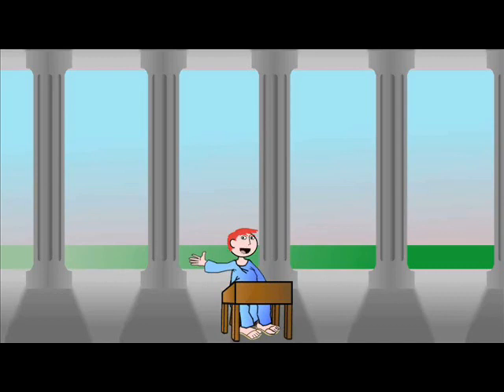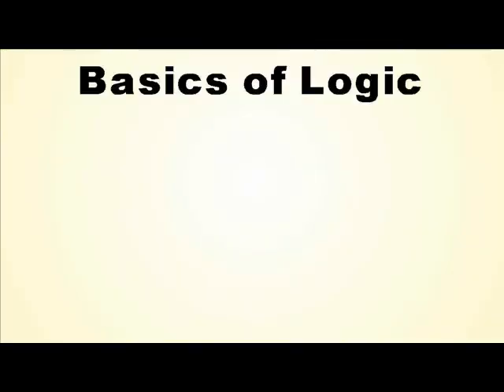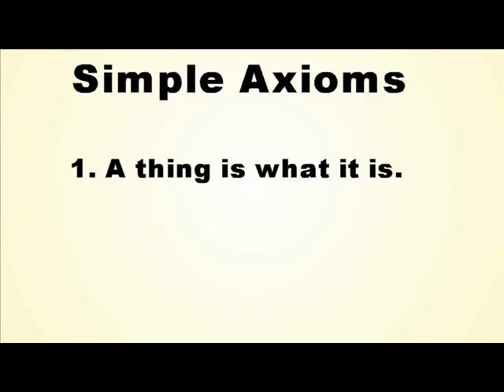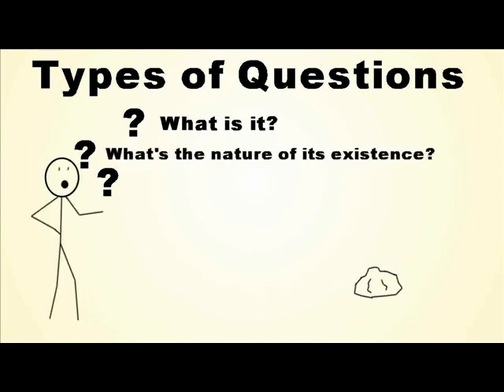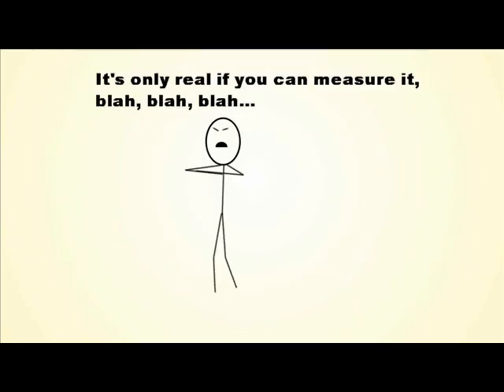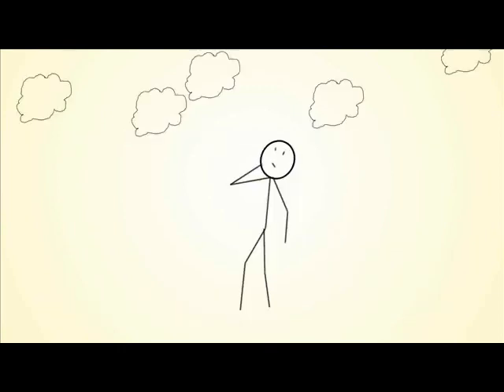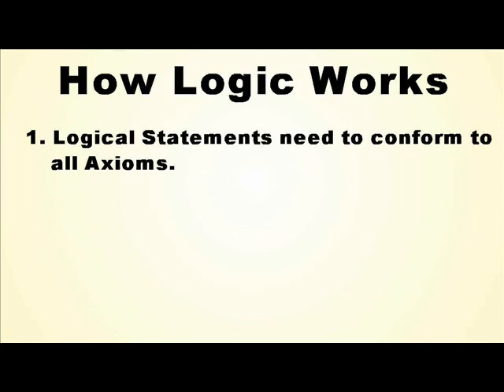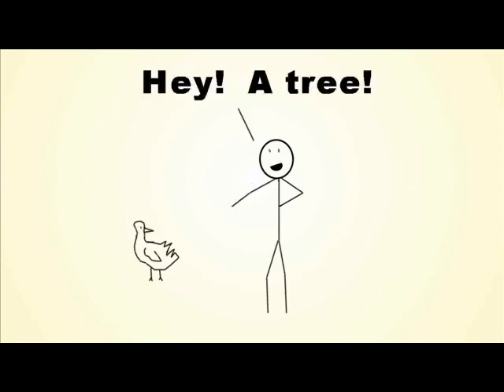If We Have Science, What Do We Need Logic For?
These days, lots of people think that science is all there is; the only means of aquiring information; but when science reaches its limit, isn't there some other means of gathering evidence?